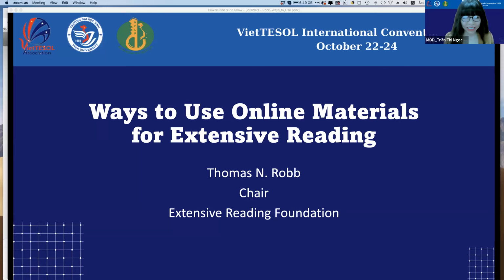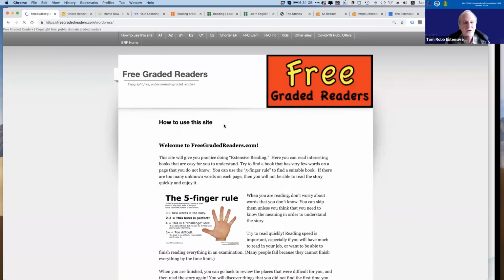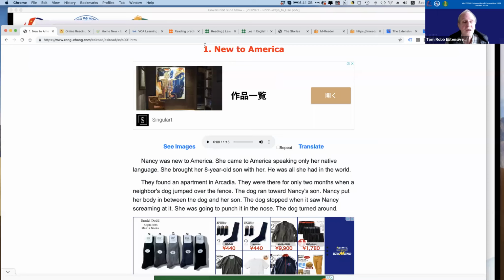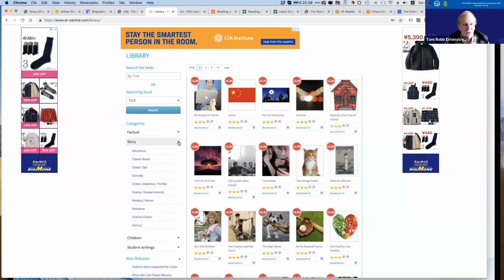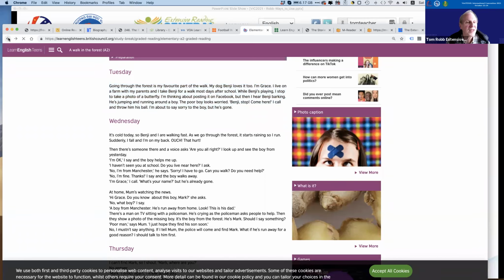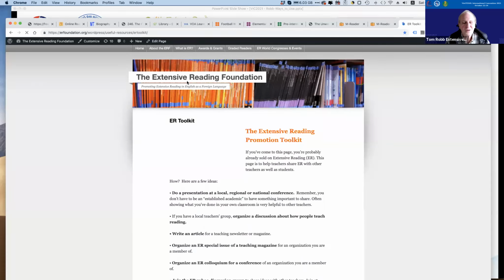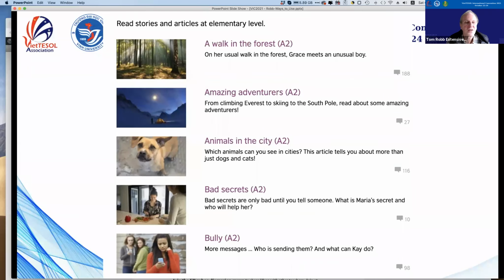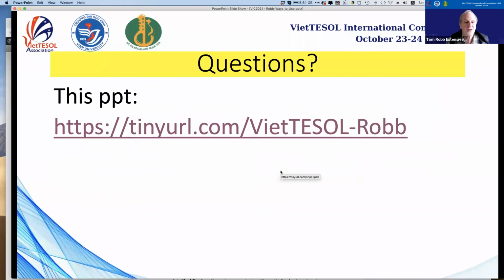Ways to use online materials for extensive reading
Prof. Thomas Robb

One of the axioms of the Extensive Reading Approach for gaining understanding, fluency and vocabulary knowledge is that the students should read graded readers – books which have been especially written for learners, with the grammar and vocabulary simplified so that students can select books at or below their own reading level so that they can read quickly without the need of a dictionary, and enjoy what they are reading. Sadly, graded readers are expensive and difficult to obtain in many areas of the world. Furthermore, with physical paper-based books there is a need for a place to keep them, ideally the library, and a means to manage their borrowing and return. These days virtually all students have mobile phones, and quite a few have access to a computer at home or at school, as well. This makes it possible to read material online. In this presentation we will look at online material that is available for free. While there are some free graded readers, there are also many sites that have shorter readings that are graded. We will take a look at a number of these sites, discuss how they might be used, and importantly, how you, the teacher, can check up on whether the students have done their reading assignments!